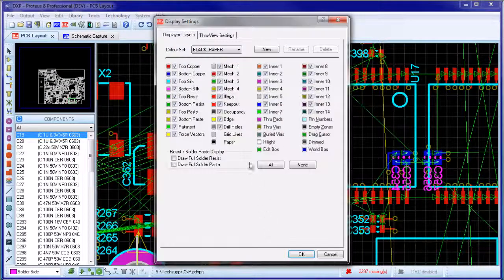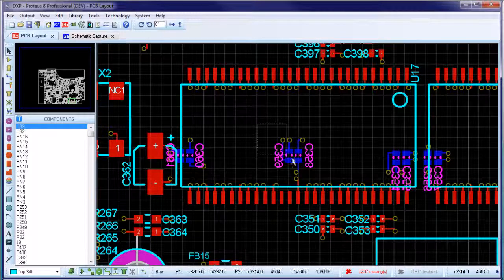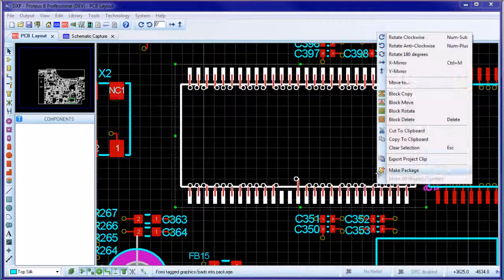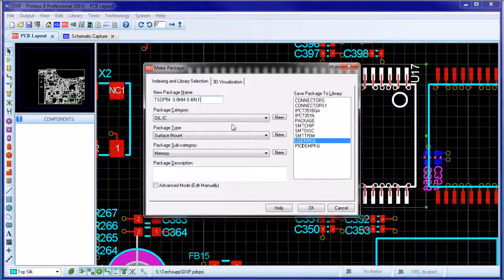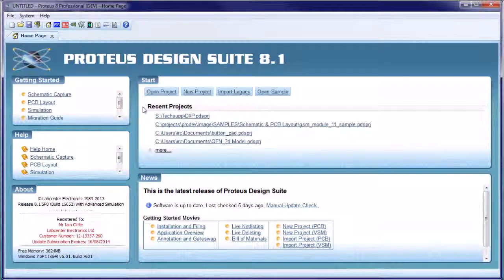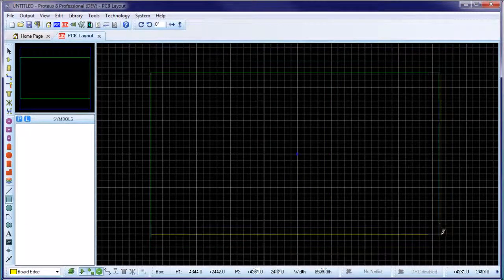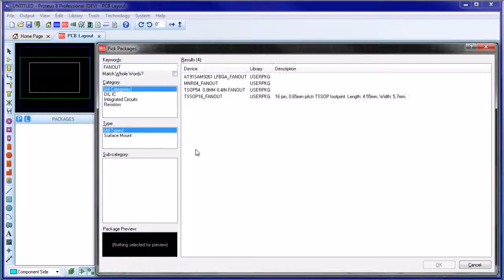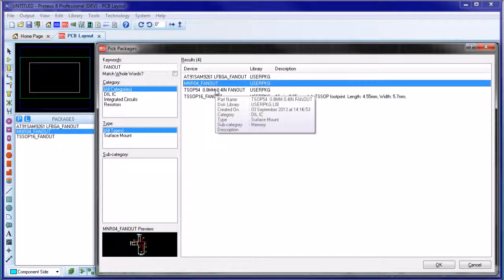Saving Proteus Footprints with Track Fan-out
This video shows how to save a component footprint in the PCB CAD Software with a pre-defined track Fan-out for use with future Proteus projects.